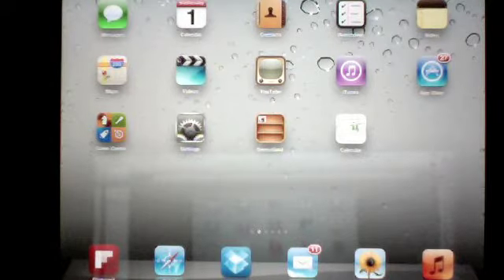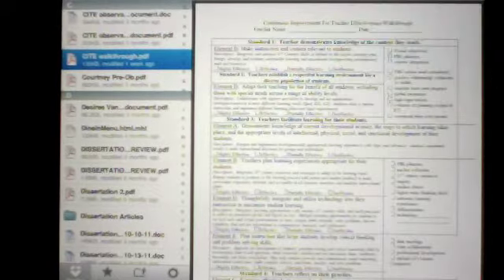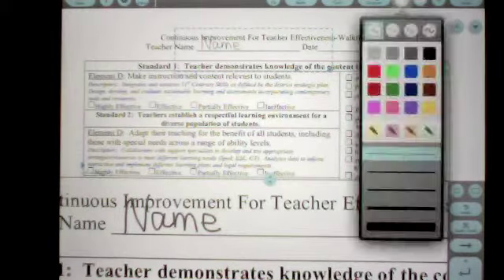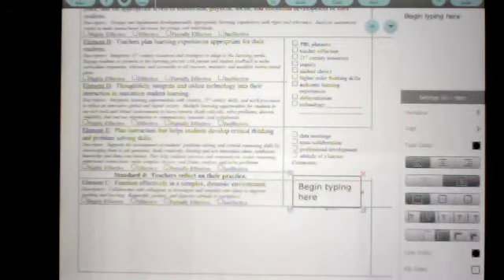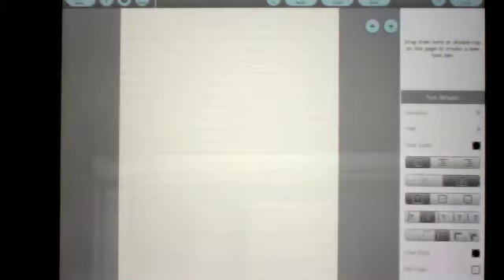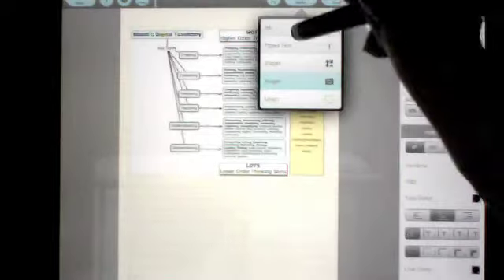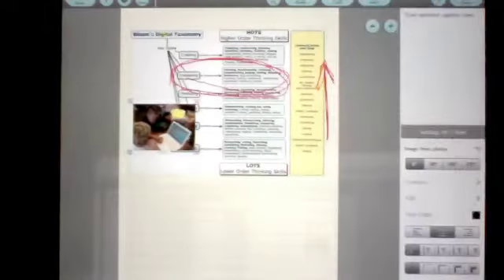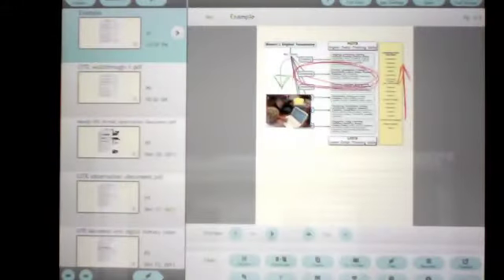principals use ipad to observe